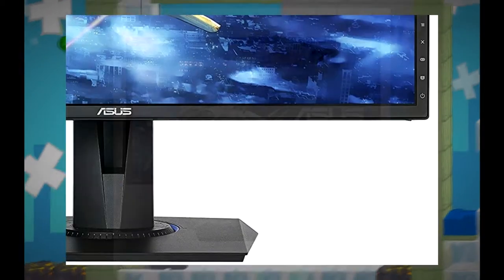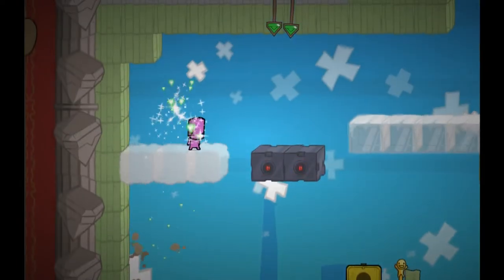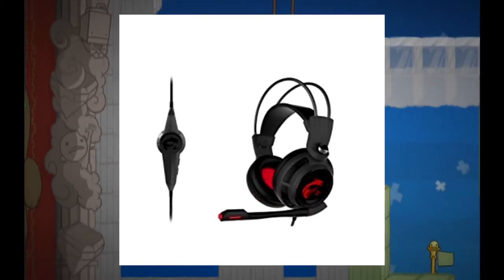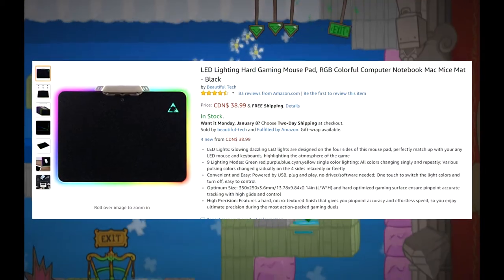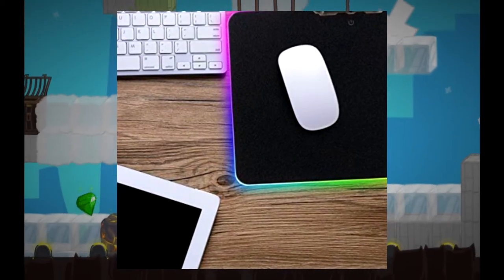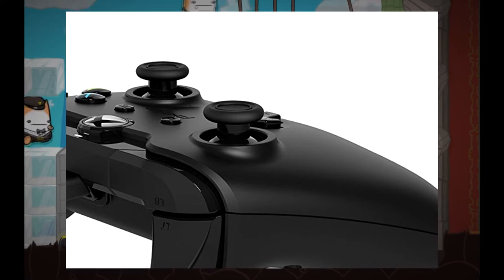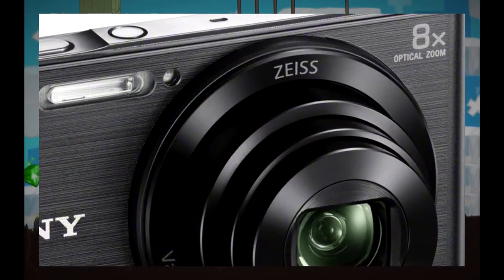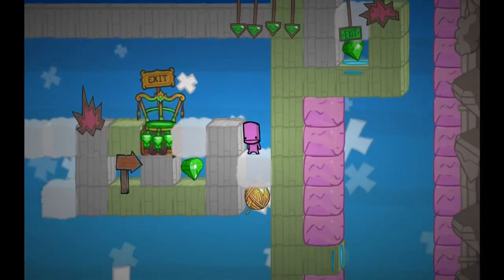5 Best Amazon Tech Deals! (January 2018)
Additional Information:

Vexento - Pixel Party